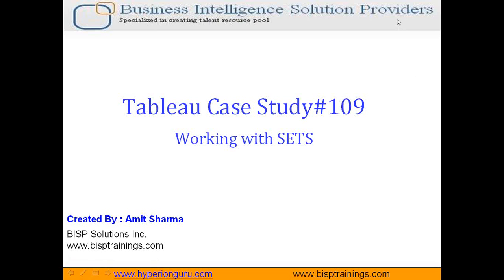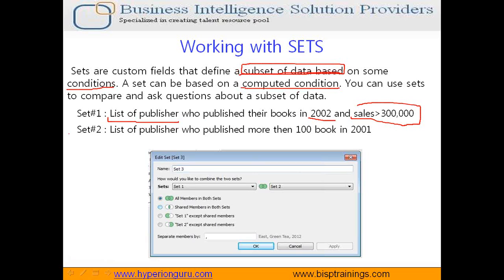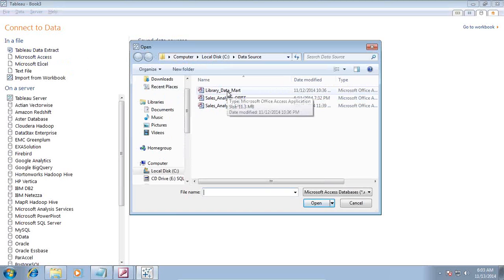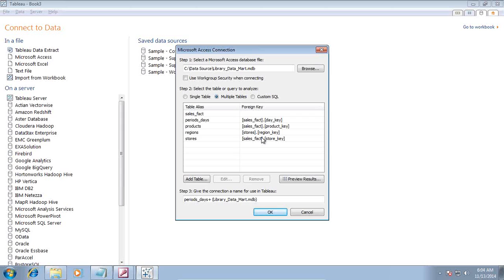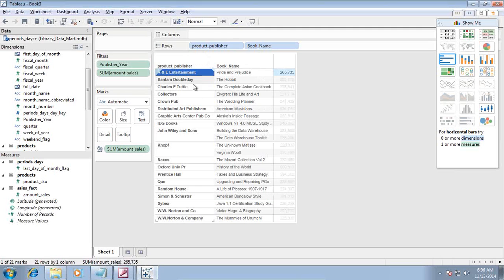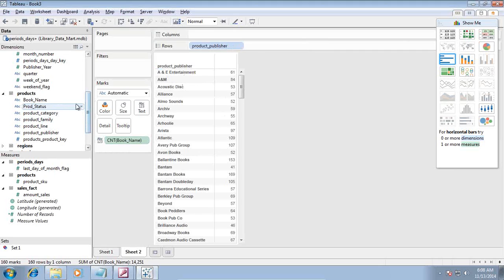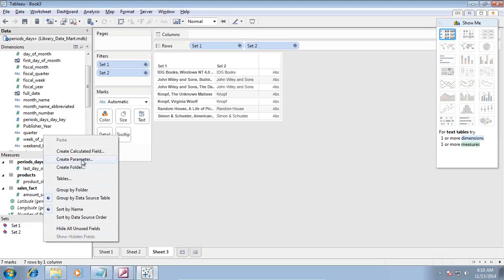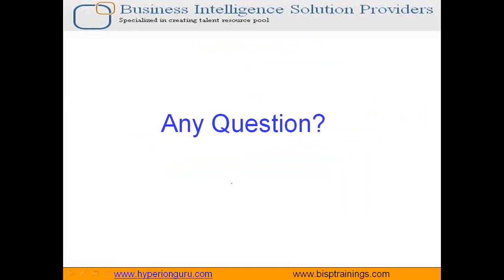Tableau Hands-on Example "Using SETS" | Tableau for Beginners | Tableau Advance